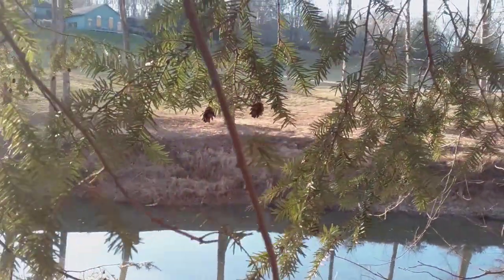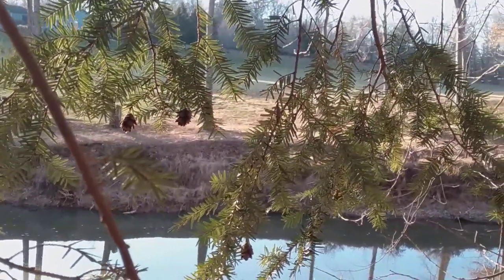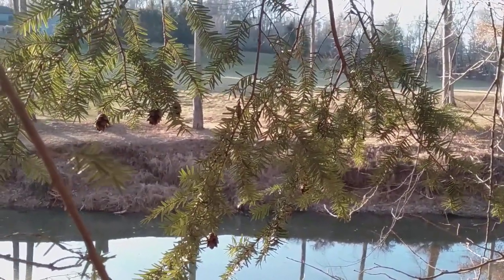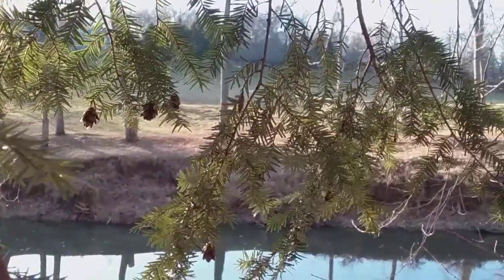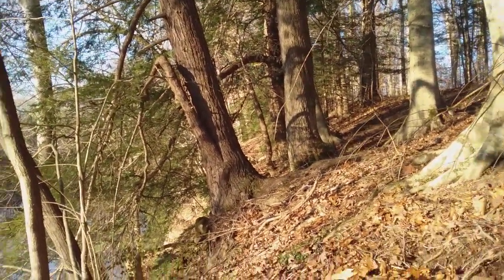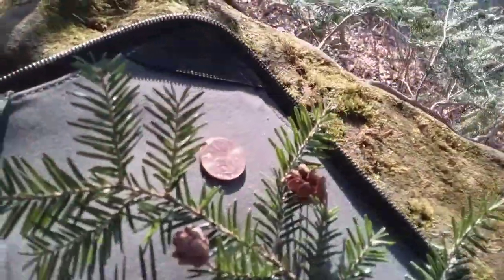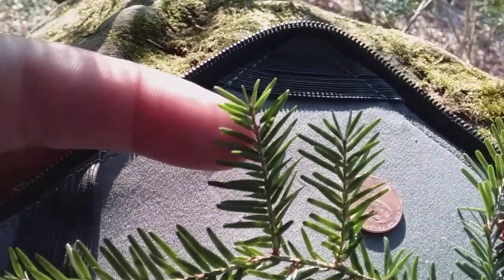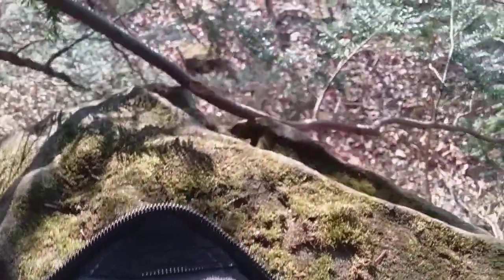Eastern Hemlock needles, cones and habitat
This common tree of cool moist forests is uncommon in western parts of the Ohio valley.